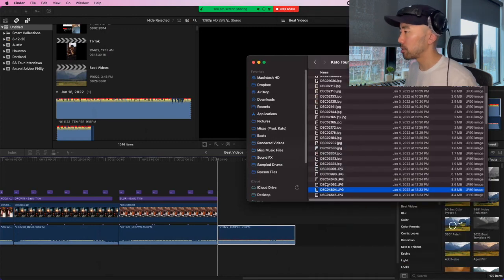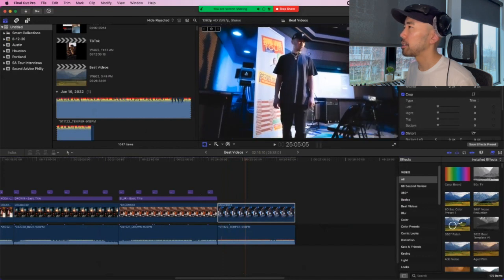PART 2: How To Build A 6-Figure Beat Store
In this second part of how to build a 6-figure beat store, we'll be focusing on visual creation for YouTube.

YouTube is the second largest search engine platform, and it's no surprise that visual content is king, and this is the best place for artists to search for beats they want to use for their music.

Having an attractive, professional YouTube channel can help you grow your beat store quickly and gain the attention of potential customers while at the same time building a solid fan base.

My new best-selling course for Music Producers, "How To Build a 6-Figure Beat Store" is available NOW on my website!!!

In it, I break down my process and strategies for operating my beat store, which generates $10-15K/per month.

This course is designed for any level of Producer looking to start or increase monthly beat sales online using proven strategies.

Kato On The Track is a 6X Billboard-Charting Music Producer & Entrepreneur with over a decade of experience in the music industry.

He's produced for a long list of successful Artists, including Grammy-Nominated, Multi-Platinum Artists like Tyga, Joyner Lucas, Jack Harlow, Mount Westmore, K Camp, Tory Lanez, Snoop Dogg, E-40, and many more.

Thank you for your support, Fam! ❤ --- Road to 100k ⚡️